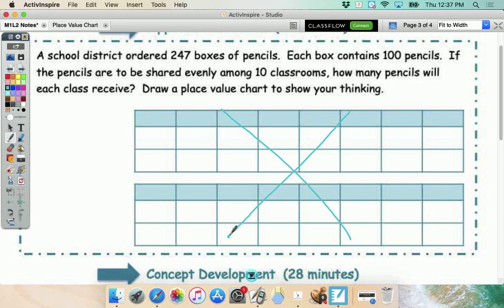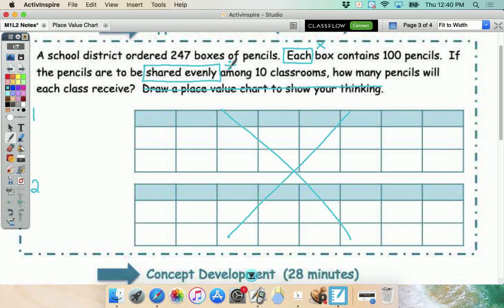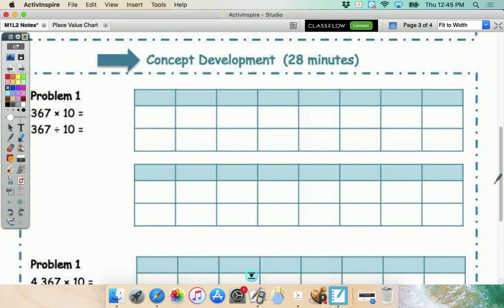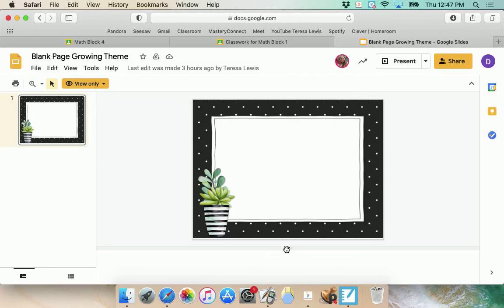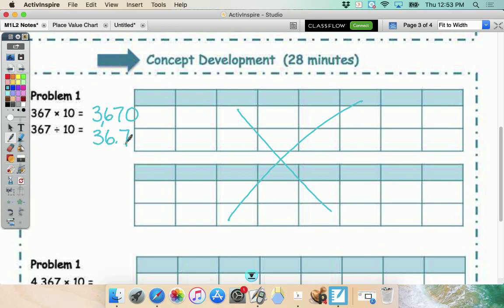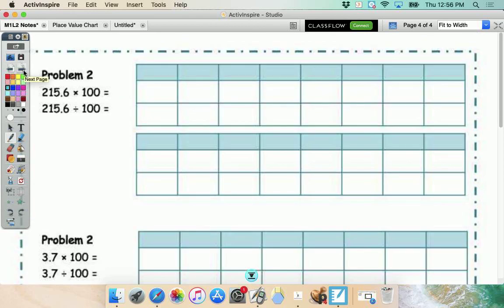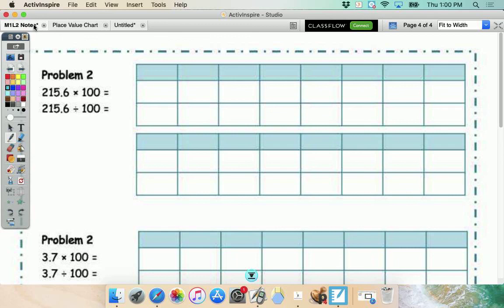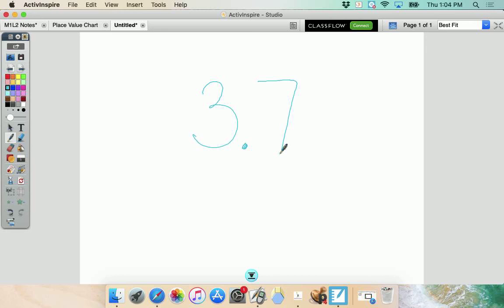M1L2 Part 2 Notes